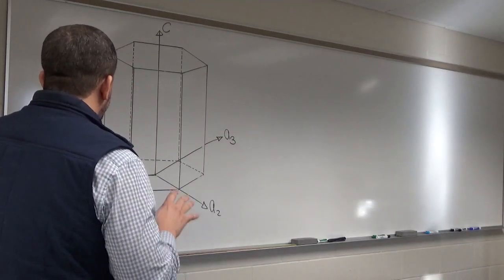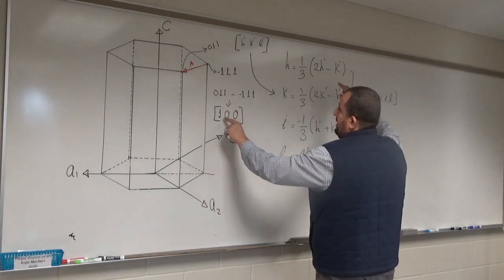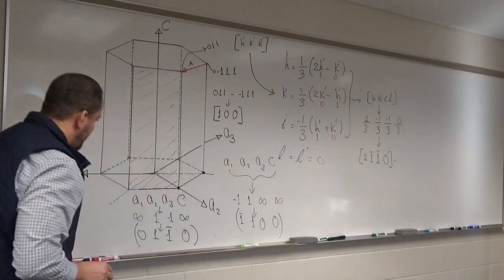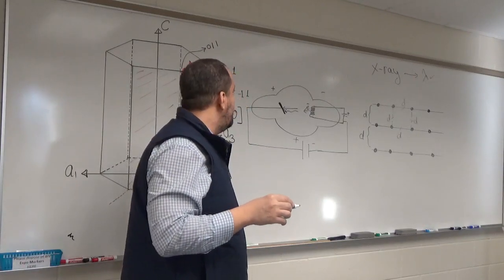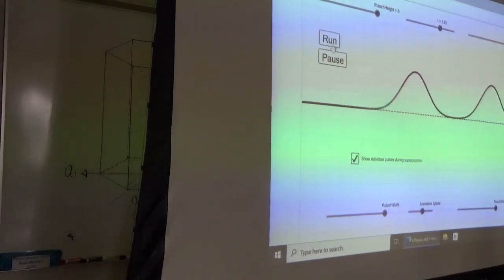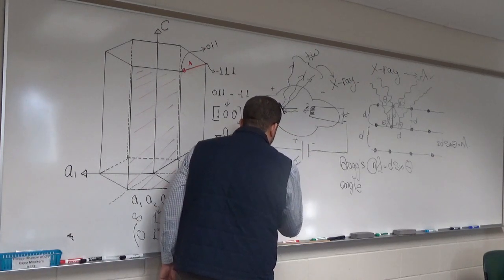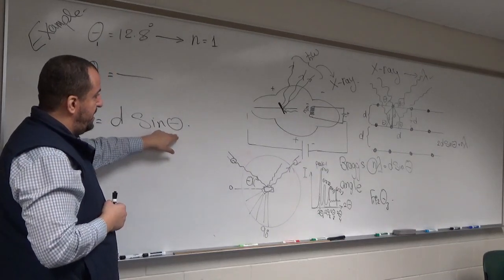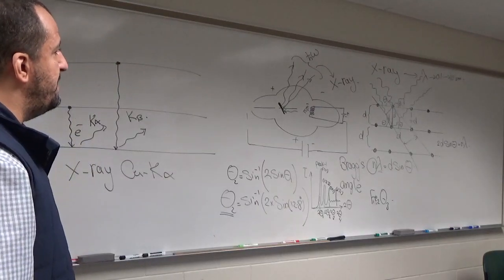Solid State Lecture - Bragg's method